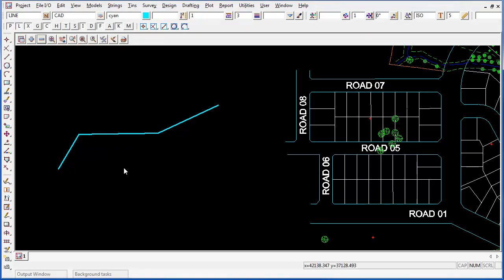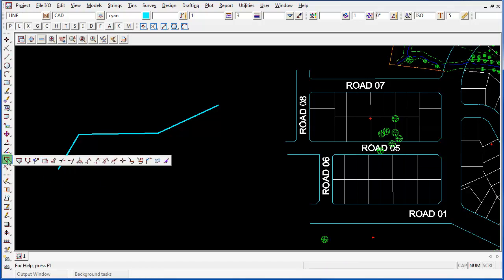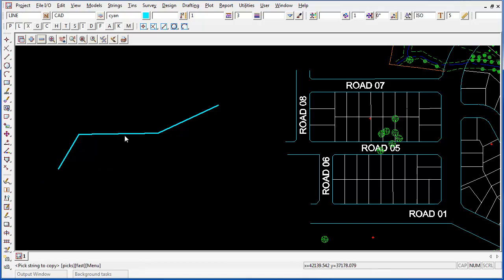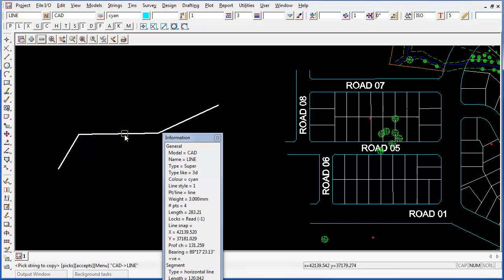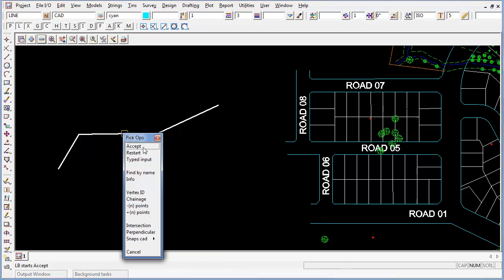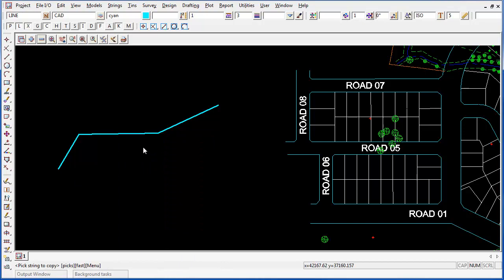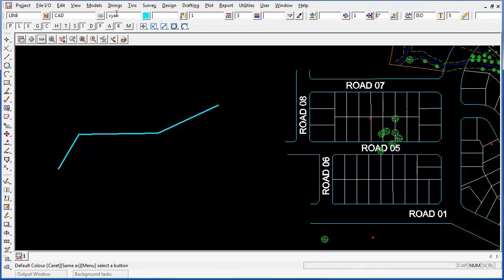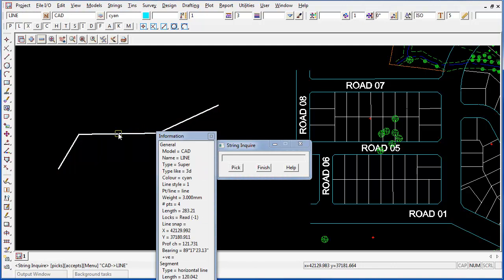12d Model CAD - String Copy